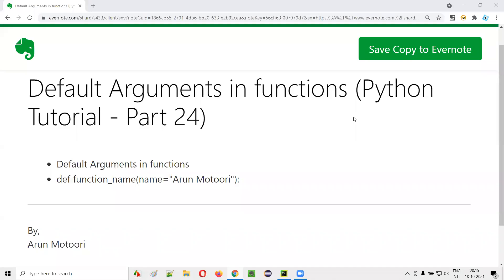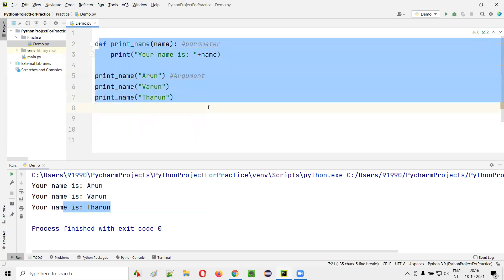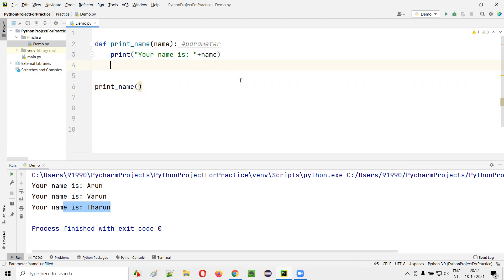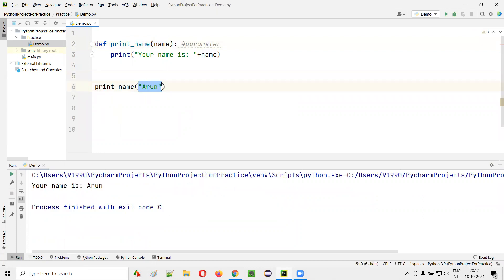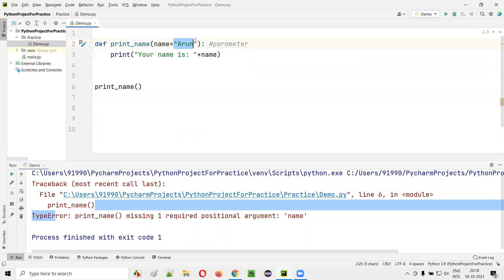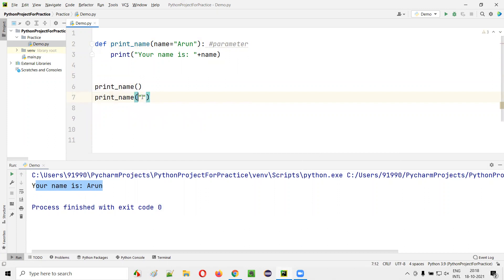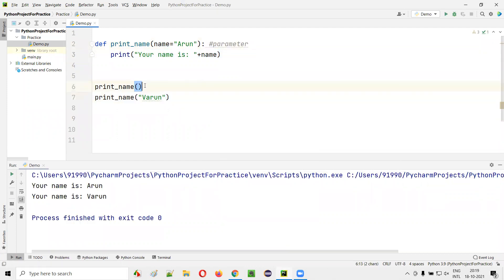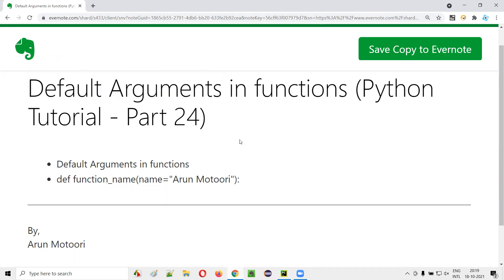Default Arguments in functions (Python Tutorial - Part 24)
In this session, I have explained and practically demonstrated using default arguments in Python functions.